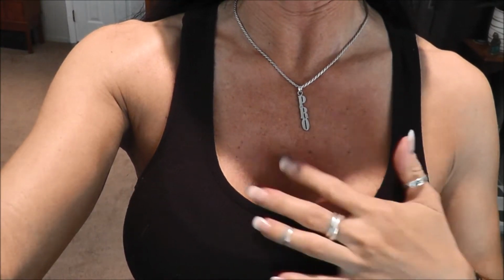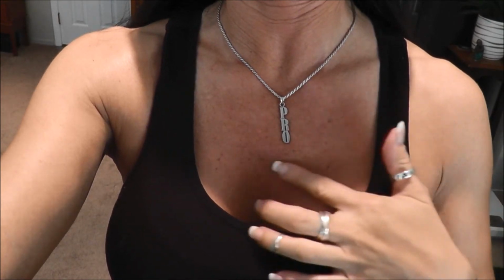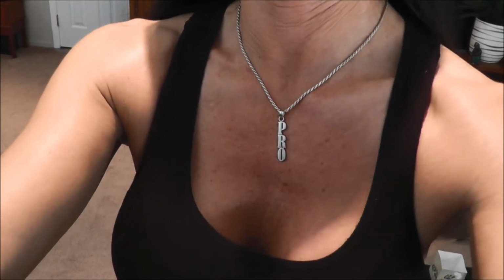Perfect Derma Peel Day 8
My personal experience using the Perfect Derma Peel.

Please note that my skin was highly sensitized prior to administration of this peel due to a number of factors, and that my experience with the Perfect Derma Peel in June 2015 was not typical of what you can expect.  Make sure you are not exposed to sun, harsh chemical agents or allergenic substances immediately preceding the peel.

I will have a new Perfect Derma Peel Video Diary up in mid-September for you to view which will reflect a much more typical treatment response.